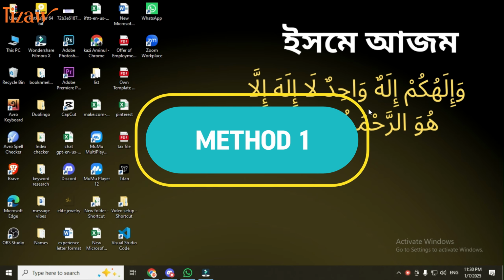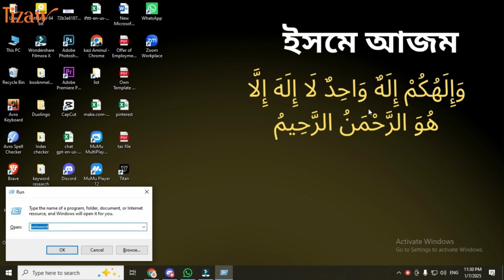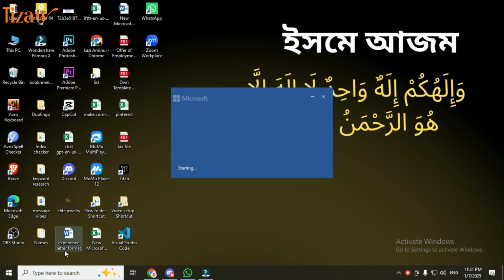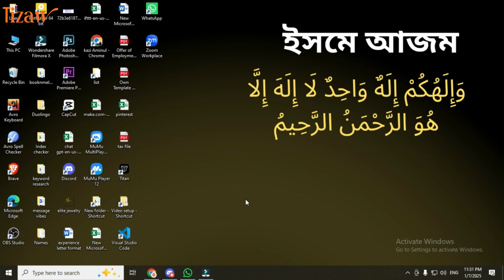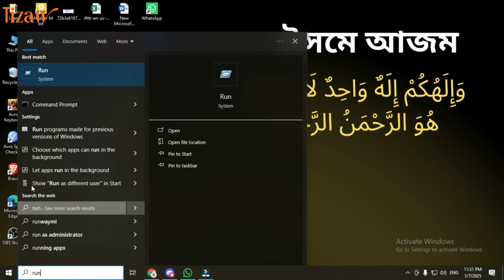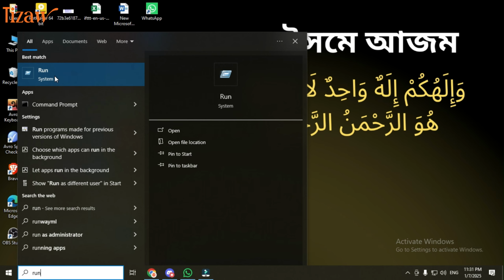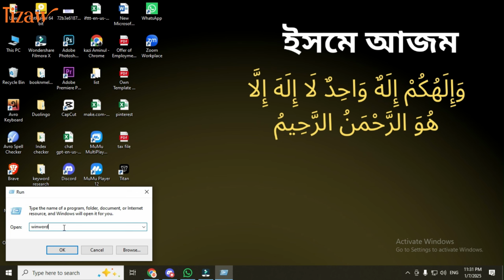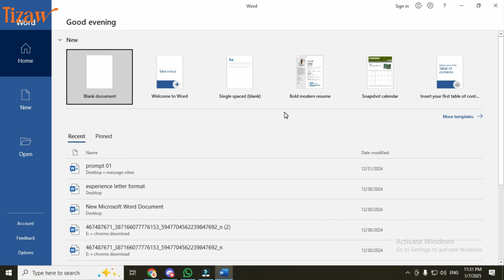How to open Microsoft Word using run command - Step by step tutorial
Learn the easiest way to access Microsoft Word quickly and efficiently! In this video, we explore the process behind opening Microsoft Word using the run command, a handy shortcut for improving your workflow. Whether you're a student, professional, or simply looking to save time, this tip can make navigating your computer more seamless. Watch the step-by-step demonstration and gain insight into this helpful feature. If you've ever wondered about shortcuts like opening Microsoft Word using the run command, this guide is for you!